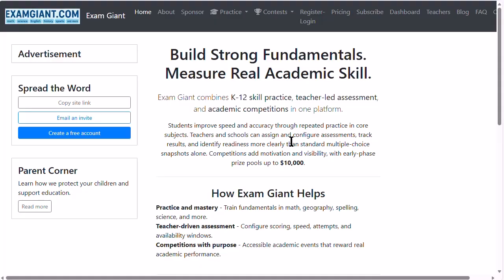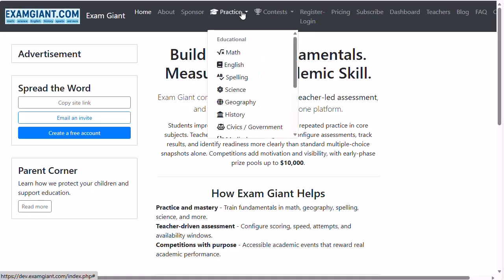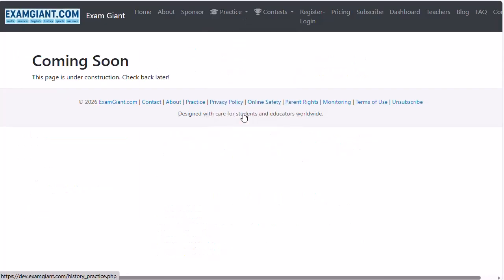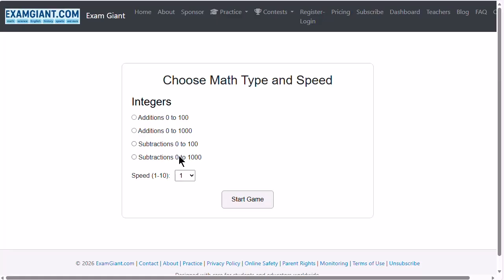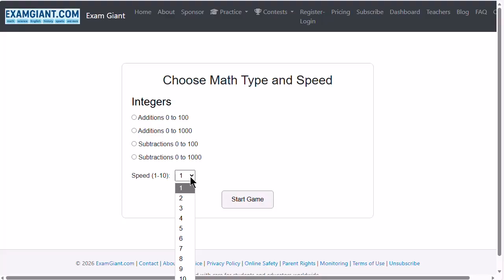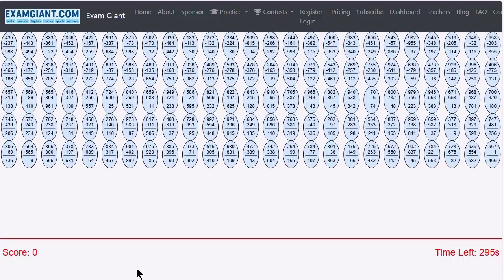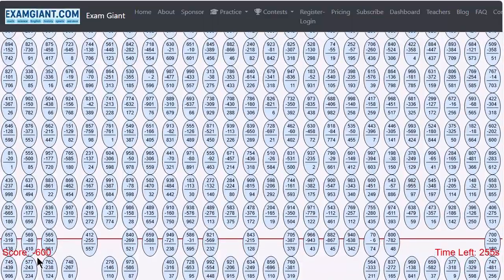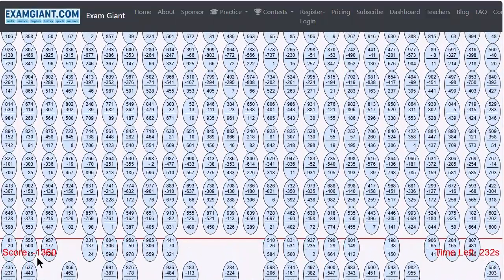1st four math exams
Talks about the first 4 exams available on ExamGiant